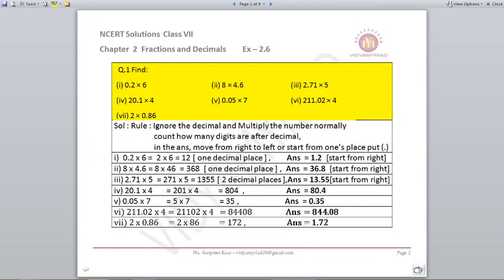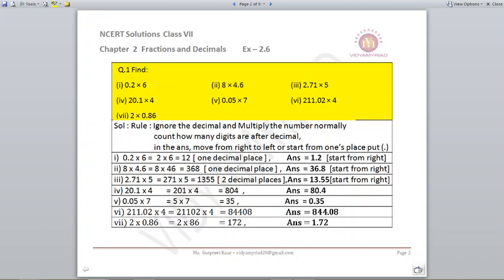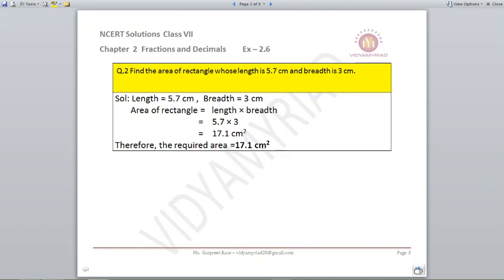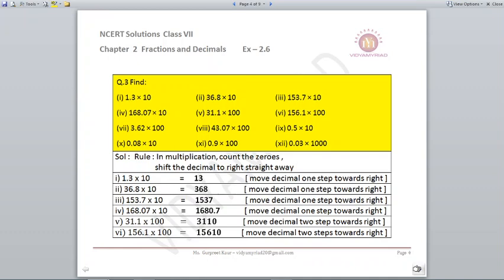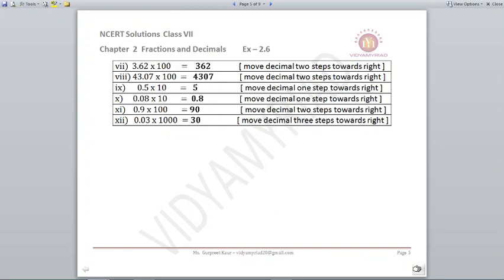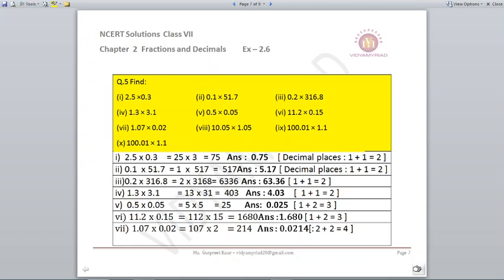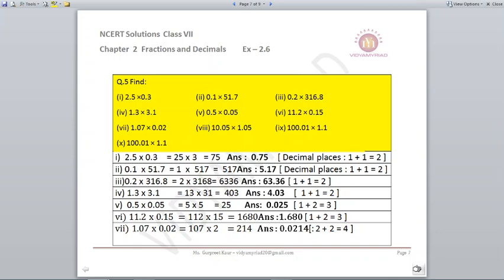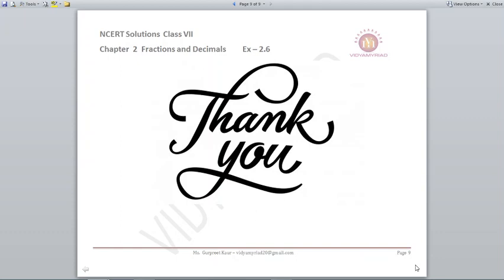Class 7 II Chapter 2 II Fractions and Decimals II Ex 2.6 II NCERT II CBSE II Vidya Myriad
Hello Students,
 This video is made for class 7 on chapter 2 fractions and decimals on ex 2.6 of ncert.